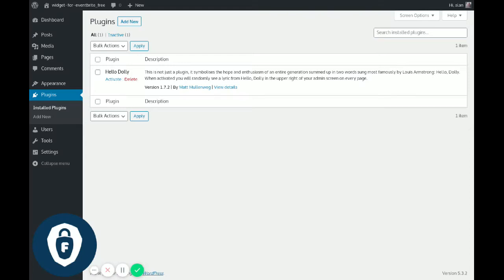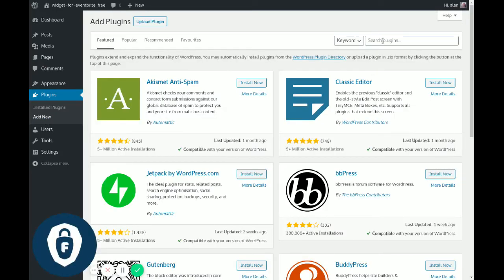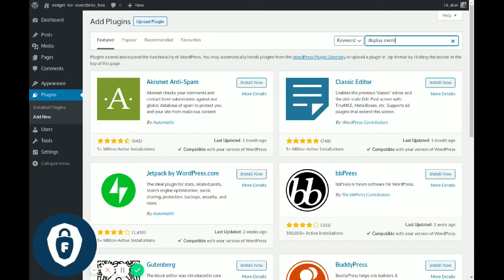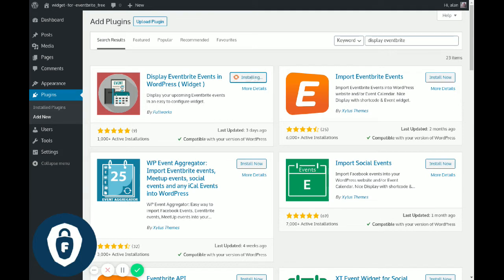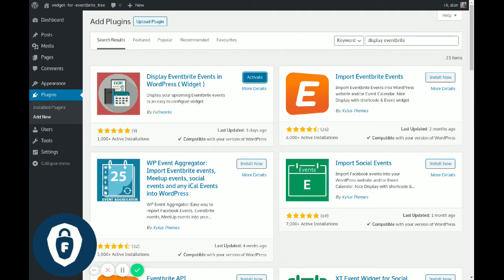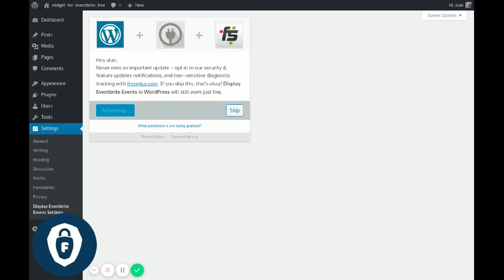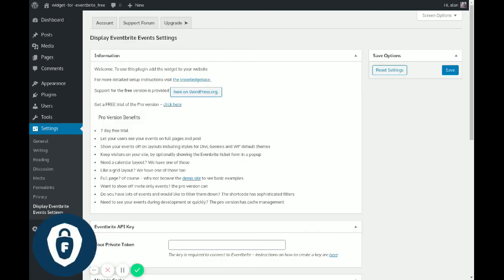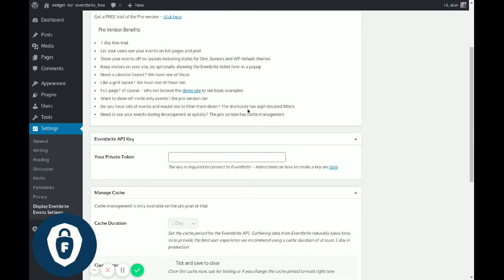Installing the Display Eventbrite Events in WordPress (widget) Free Plugin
This video is the basic installation process for the free Display Eventbrite Events in WordPress (widget)  plugin